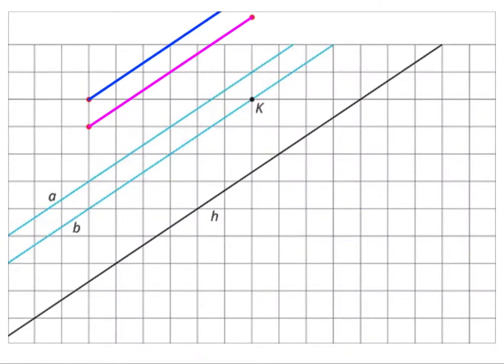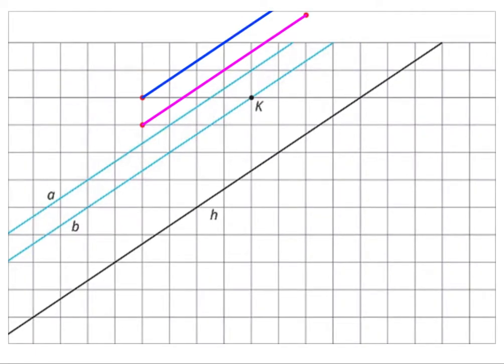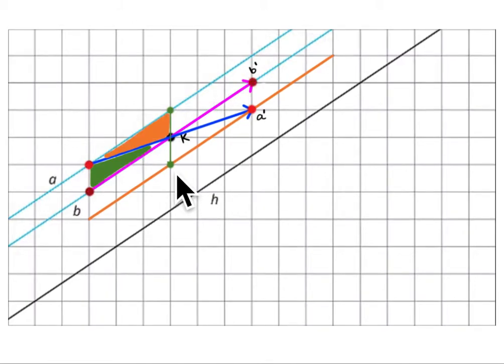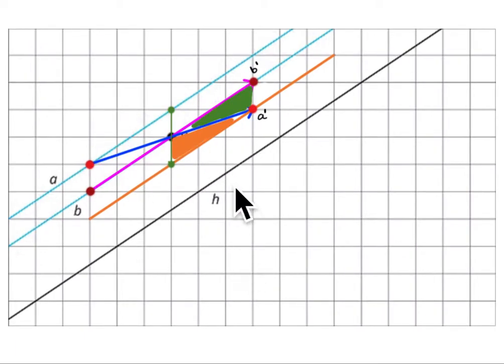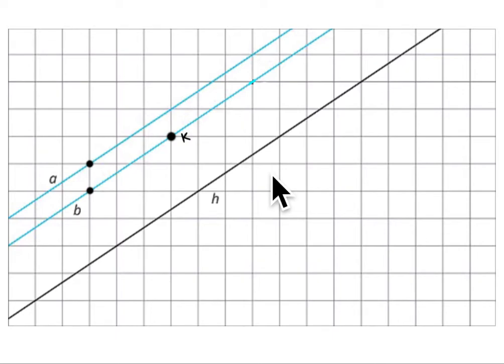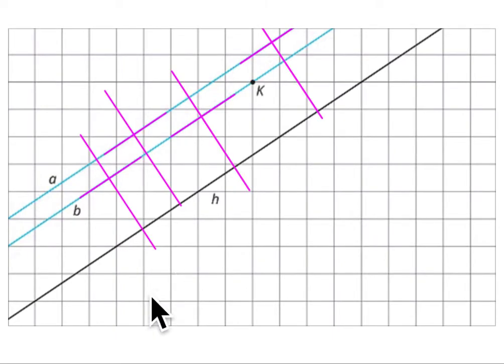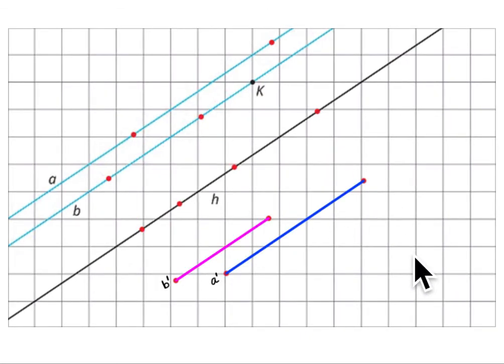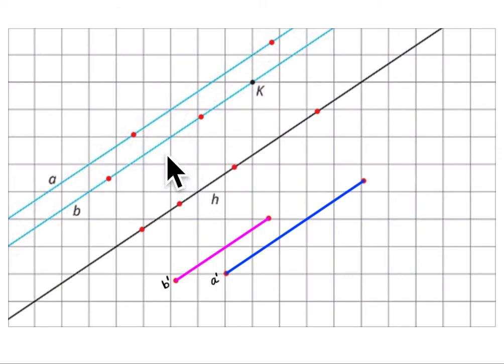8th Grade Illustrative Mathematics: Gr. 8; U1; Lesson 9_2: Parallel Lines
Illustrative Mathematics
Unit 1: Rigid Transformations and Congruence
Lesson 9: Moves in Parallel
Activity 2: Parallel Lines